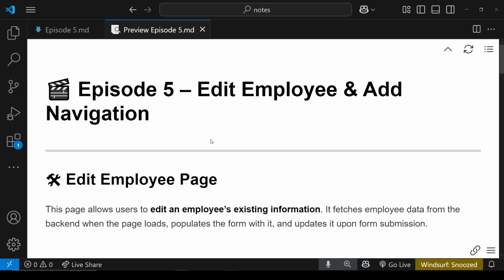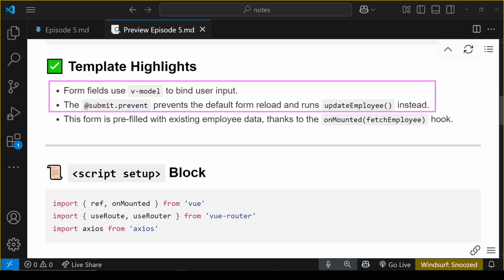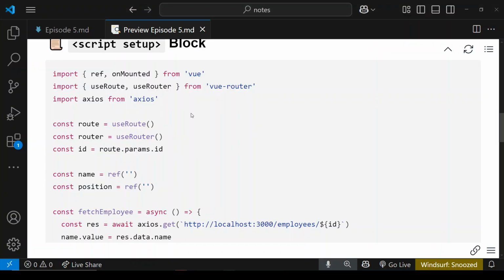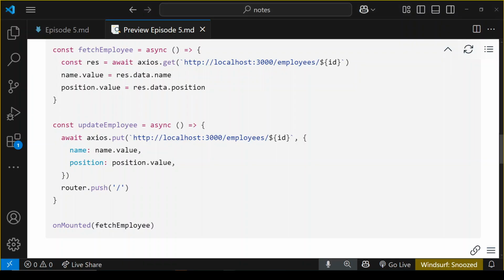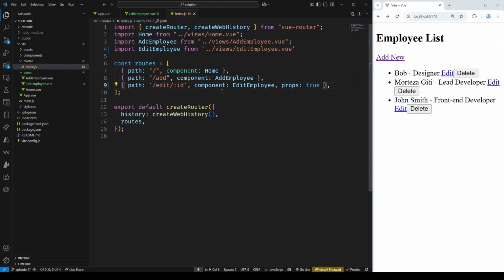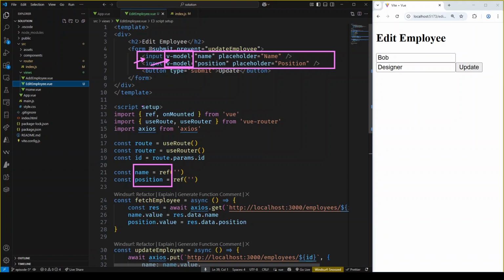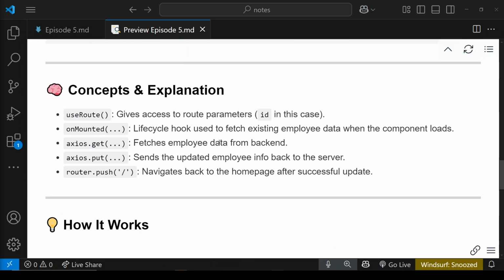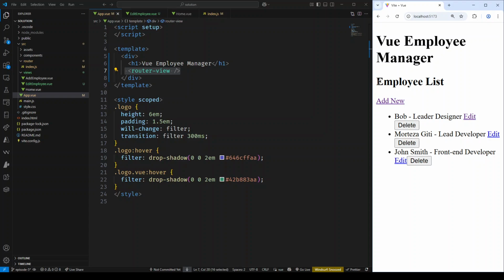Build a Full CRUD App with Vue #5 - Edit Employee and Add Navigation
In this episode, we tackle “Update” functionality. Learn how to pre-populate forms with employee data and send PUT requests to update the backend. You’ll also enhance your UI with a navigation bar to jump between views—making the app feel complete and user-friendly.